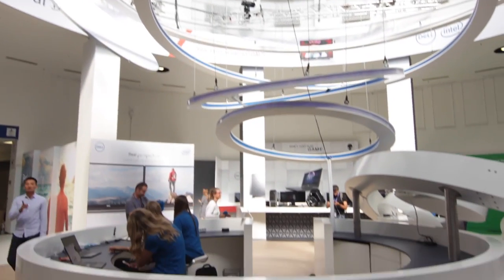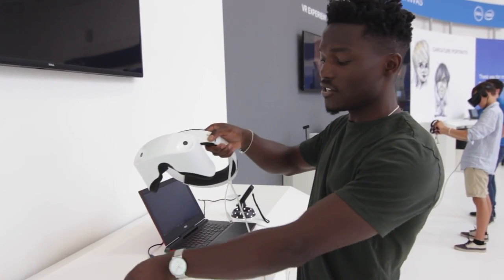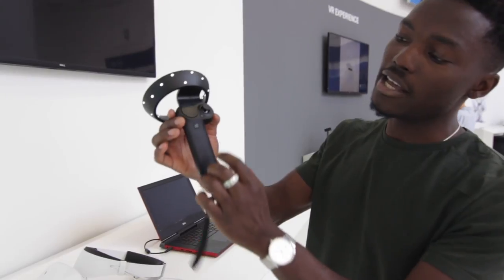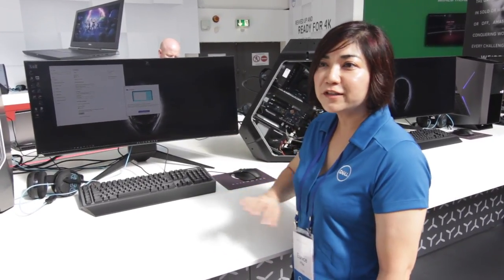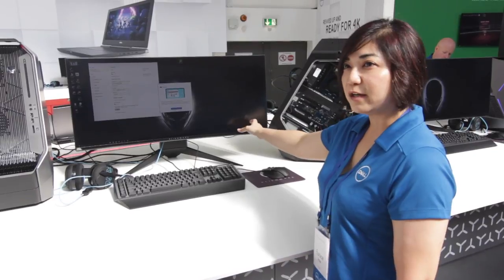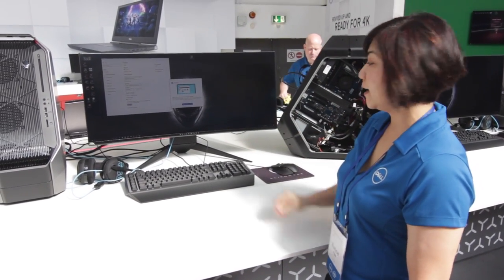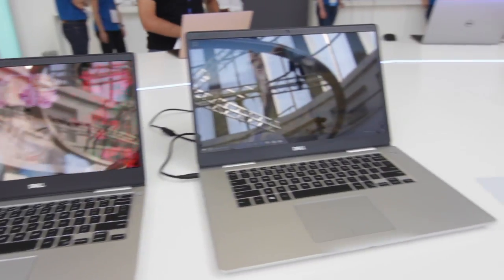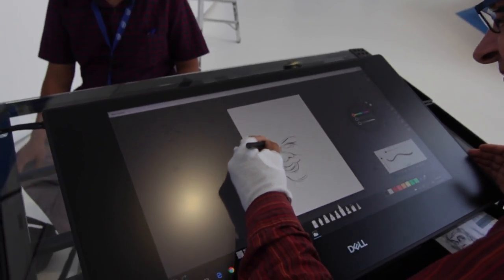Dell Visor, Gaming, 4K Laser Projector and Laptops At IFA 2017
We stopped by the Dell booth to see the new Dell Visor mixed reality headset, Gaming monitors, gaming PCs, new 4K Laser Projector that can still go up to 100 inches even when close to the wall and XPS Laptops At IFA 2017.

One thing that really stands out is the laptop designs, they are portable, premium thanks to their aluminium body and even at the software level, Dell offers something called Smartbyte which distributes internet bandwidth accordingly so you don't get Netflix buffering because you're also downloading a file from Dropbox.